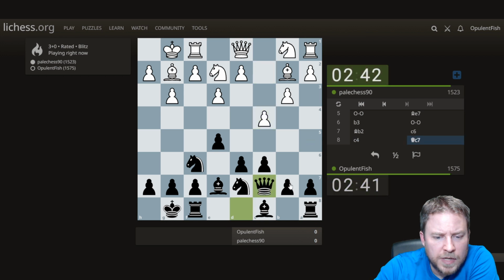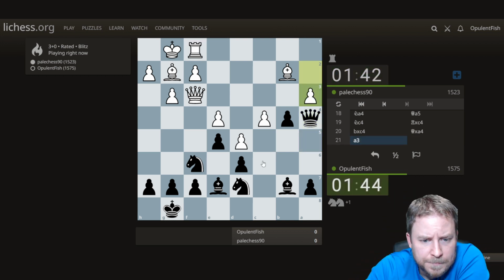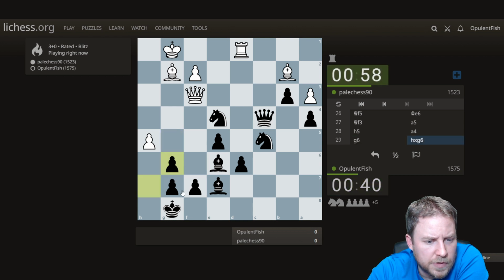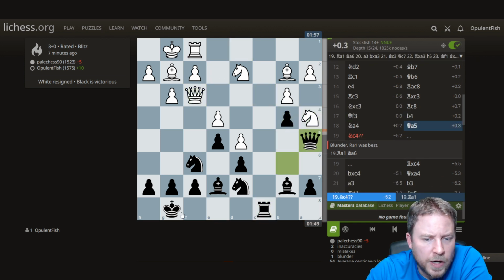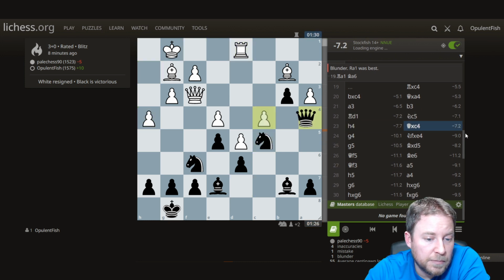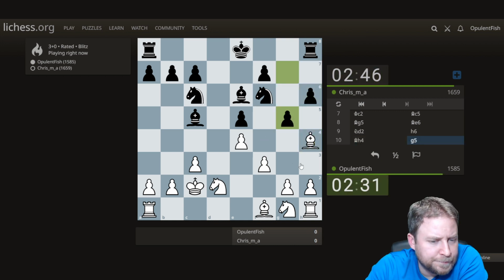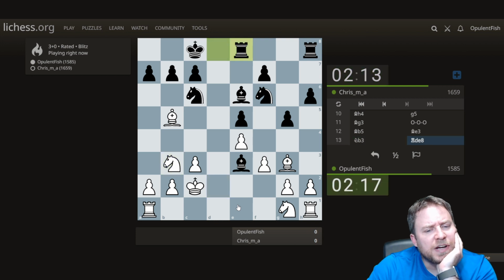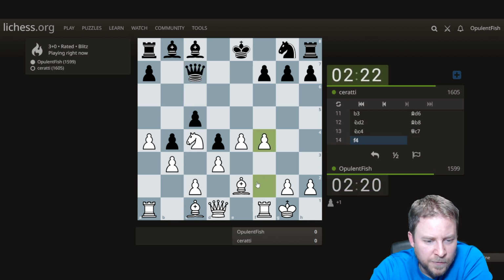1.d3/1...d6 Universal Repertoire, Part 3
NM Bryan Tillis from Palm Beach Chess is back with another Universal Opening series! This time we will be looking at the Black Lion/Phillidor/Old Indian complex.